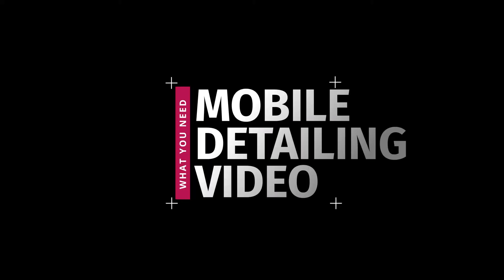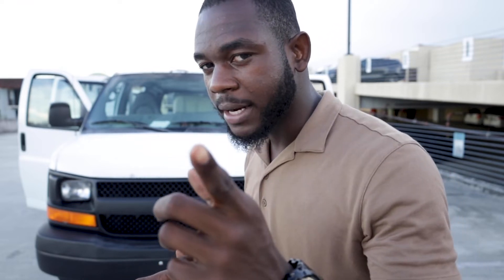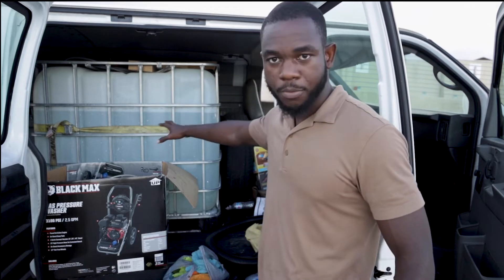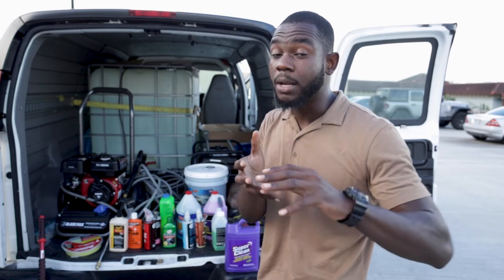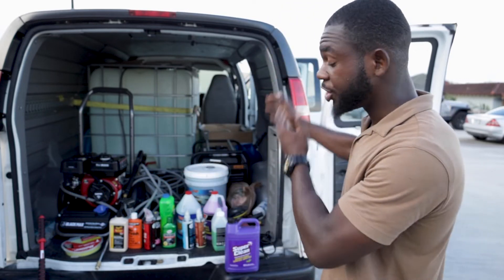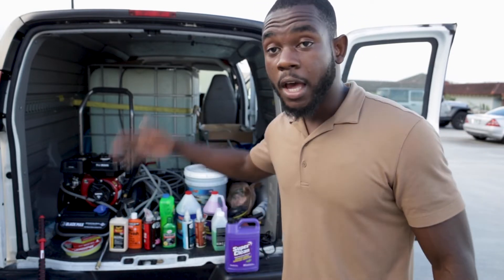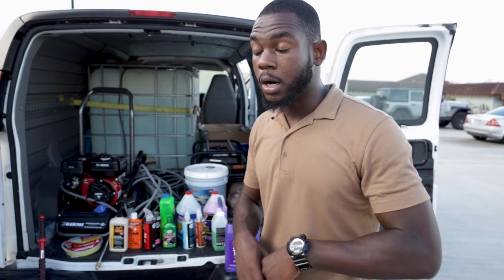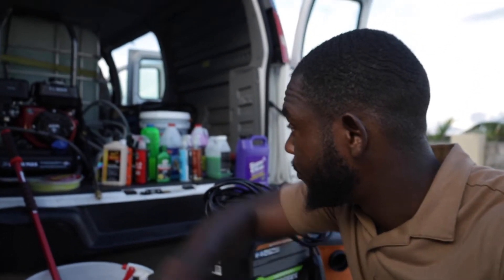How To Start A Mobile Detailing Business | What Beginner Detailers Really Need To Start A Car Wash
When starting an auto detailing business, the decision to go mobile may be easy for some but hard for others. If the decision to go mobile is hard to make, maybe this information will help you decide. We will go through the tools you will need as a mobile auto detailer and how to be most efficient when detailing on the go.

First thing is first, a mode of transportation is needed. Starting out, a personal vehicle will work for most. If you can snatch up an older minivan or Chevy S10 on Craigslist that would also be great.

As a mobile detailer a water source might be necessary if you are using products that require it. If you are going waterless then a hose won't be necessary. Be aware of your local water restrictions and be sure to follow what is required.

As a mobile detailer the proper tools are needed to be effective. A mobile detailer without a shop vacuum would be useless for cleaning out interiors. A shop vacuum is used for large debris and can also be used to pull product out of seats to help them dry faster.
Get a small shop vac so it can easily be transported and moved around. The small 3 gallon ones at Lowe's or Home Depot will suffice and has enough suction for most jobs.

Starting out as a mobile detailer, an electric pressure washer is sufficient for what is encountered. As time goes on and the funds are available, a full blown gas pressure washer can be purchased.
The benefit of an electric pressure washer for detailing is how portable they are. The amount of PSI is plenty for detailing.

A generator may be necessary for mobile detailers without access to electricity. Space is crucial here so only get one if absolutely necessary.
Be mindful of the weight and portability. This should be left in the trailer and extension cords ran from it. The cost of a generator can be high for most detailers starting their business, keep in mind that gas will need to be kept up with it as well.